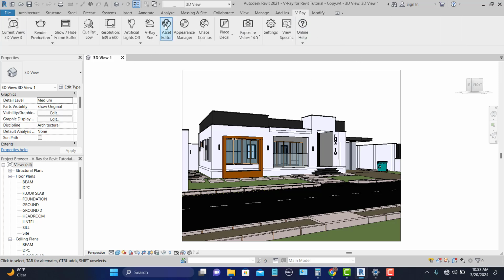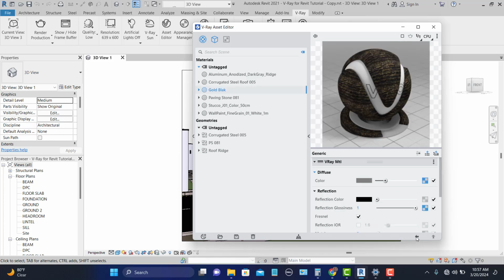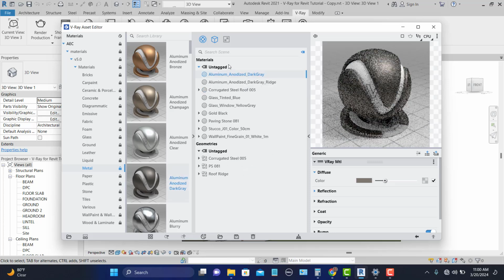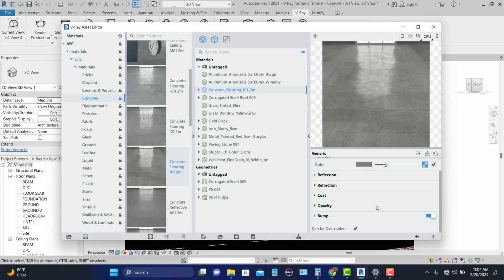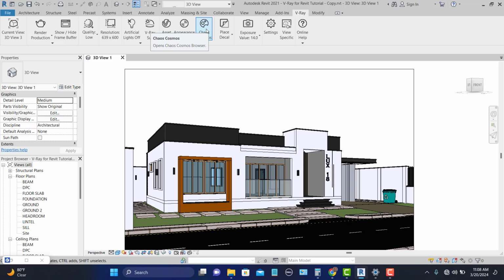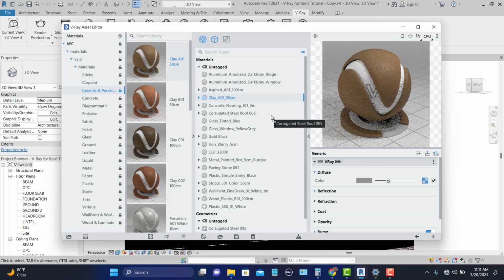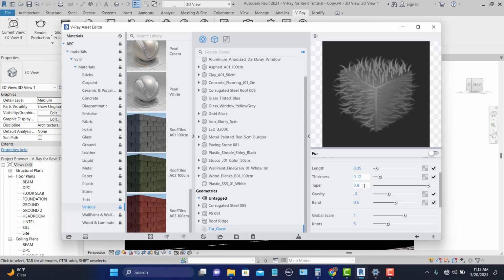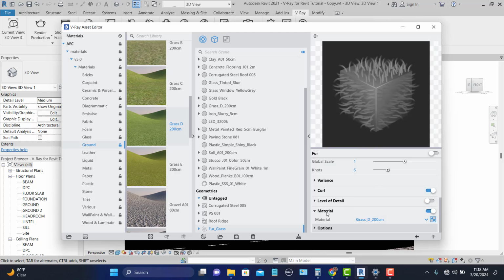V Ray for Revit Tutorial Series 5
Welcome back to the channel! In this comprehensive 30-minute masterclass, we move beyond basic installation to look into the world of high-end photorealistic materials using V-Ray for Revit.

We break down the foundational principles of Physically Based Rendering (PBR), configure complex custom wall paints, control different architectural finishes (wood, glass, and metals), and unlock the secrets to creating realistic 3D grass using V-Ray Fur.

If you want to step away from flat, cartoonish default Revit appearances and create portfolio-ready architectural visualizations, this step-by-step tutorial is built for you.

TIMESTAMPS:
0:00 - Introduction to V-Ray Materials in Revit
1:30 - Mastering Wall Paints & Matte Finishes
5:00 - Understanding Physically Based Rendering (PBR) Principles
10:14 - Creating & Editing Custom Material Finishes
14:37 - Applying Advanced Finishes (Wood, Glass, & Metals)
19:13 - Creating Realistic Grass with V-Ray Fur
24:28 - Interactive Rendering & Material Fine-Tuning
28:06 - Summary & Outro (End Screen Space)
28:32 - End of Video